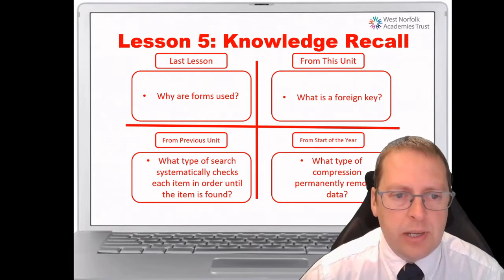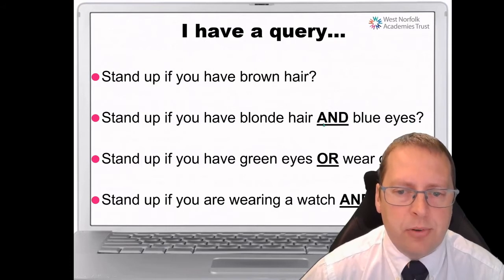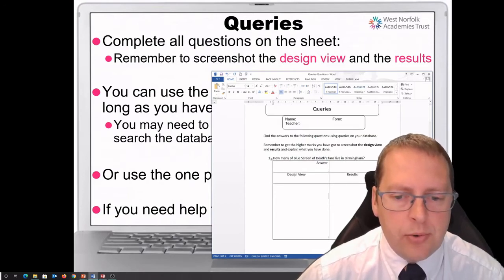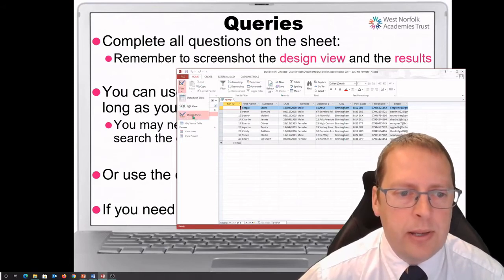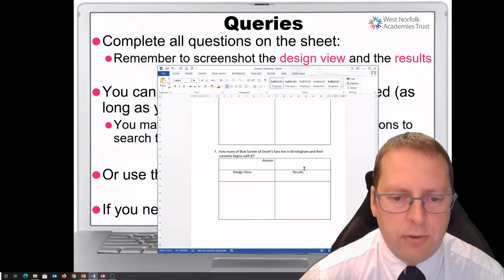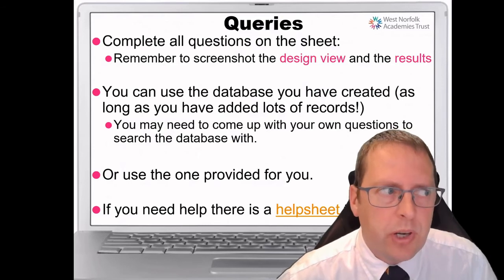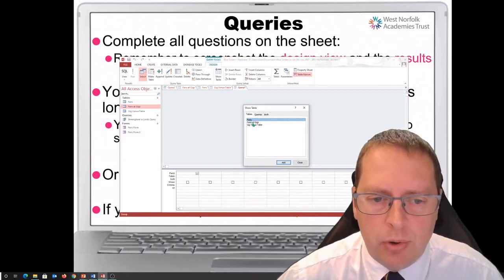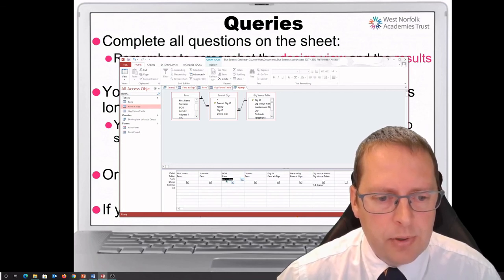9 3 Database Queries and Relational Query